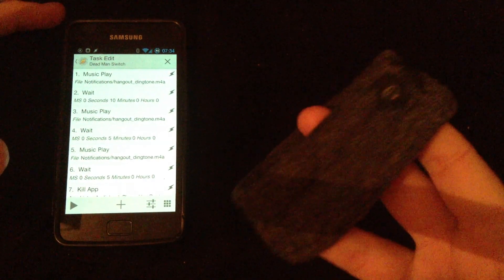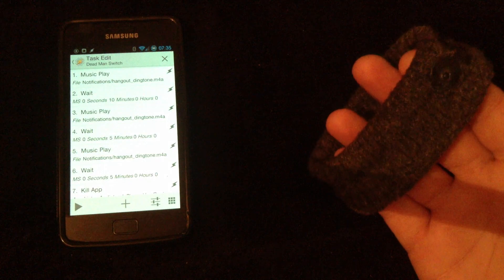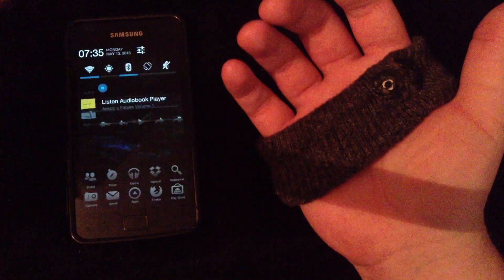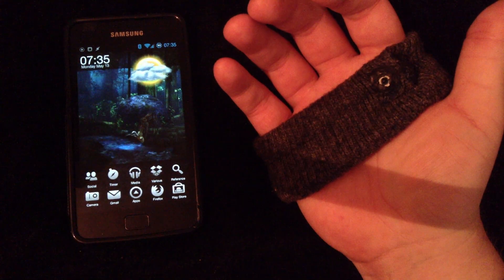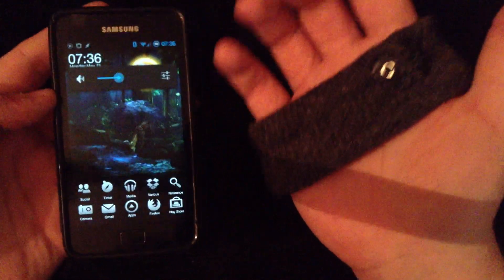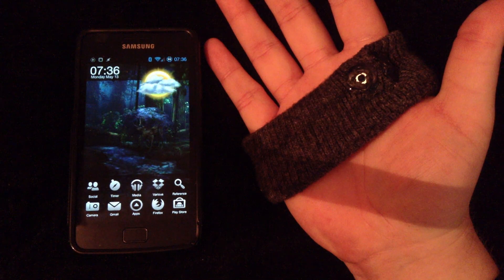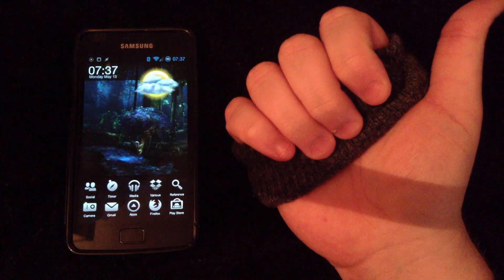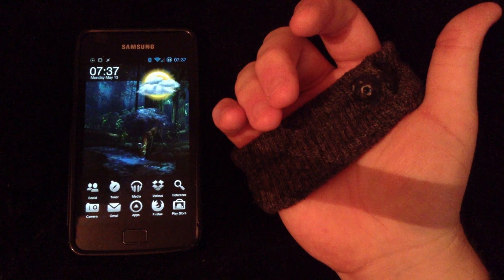Audio player dead man's switch using a BT headset, Tasker, and AutoVoice